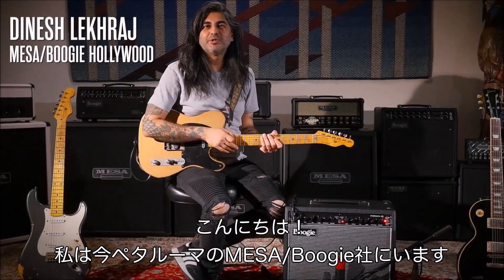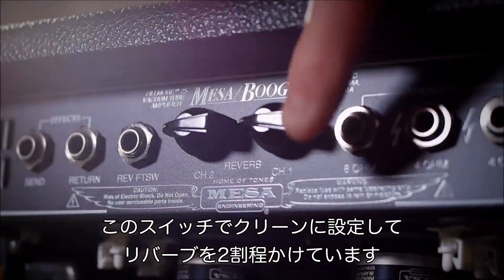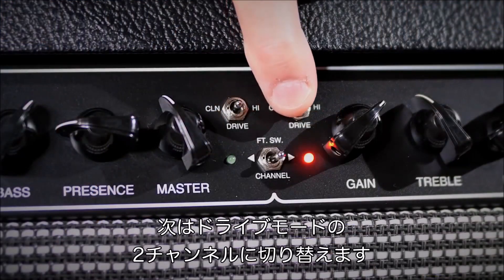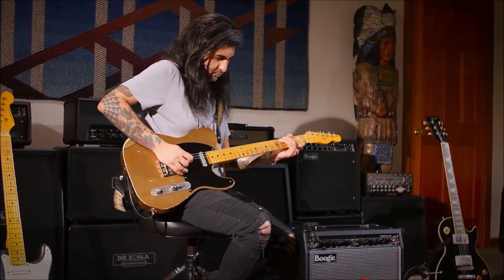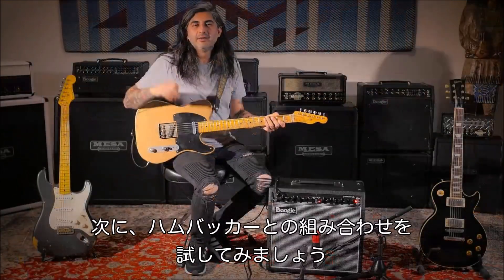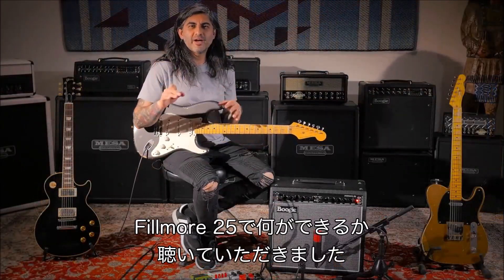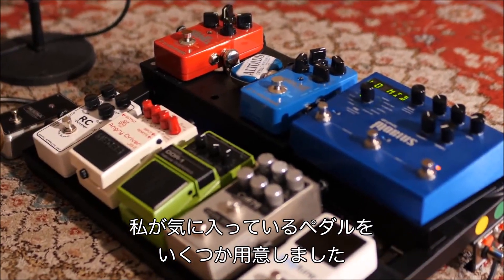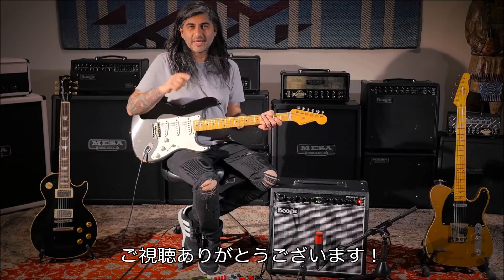【日本語字幕版】MESA/Boogie Fillmore 25 Official Demo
Fillmore 25は、Fillmore 50で確立したシンプルながら多彩なサウンドを作り出せるプリアンプレイアウトと、6V6パワー管のジューシーなコンプレッション、クリップ、そしてヴィンテージ感を兼ね備えています。

オリジナルのBoogie19インチ幅の1x12コンボフォーマットは、低出力の6V6パワーセクションにより、正真正銘の、トラディショナルなクリーン～オーバードライブトーンを提供します。 Fillmore 25にはヘッドバージョンもありますが、特別にその回路とトーンに合わせて調整された新しい19インチオープンバックの1x12キャビネットはもちろんのこと、Fillmore 50と同時にリリースとなった1x12 23インチワイドボディやオープンバック2x12キャビネットとも非常に良いマッチングです。

Fillmore 25で、フレキシブルなプリアンプと6V6パワーならではのサウンドを体験してください。